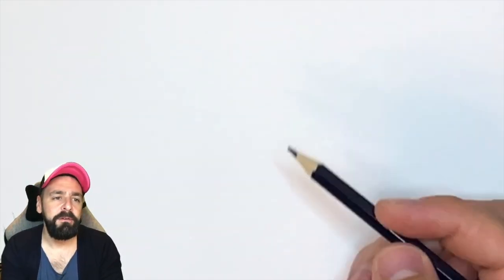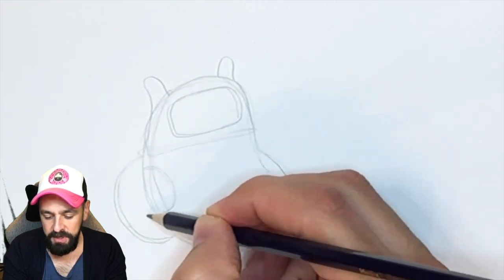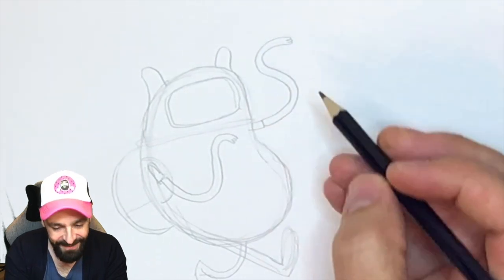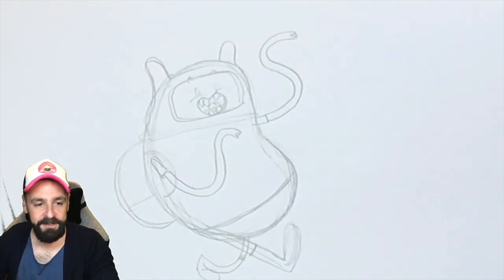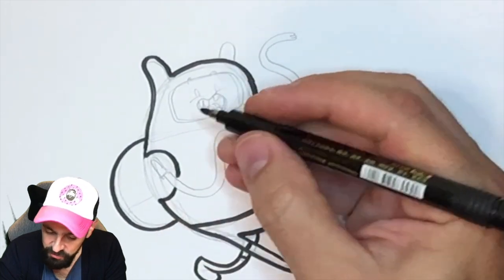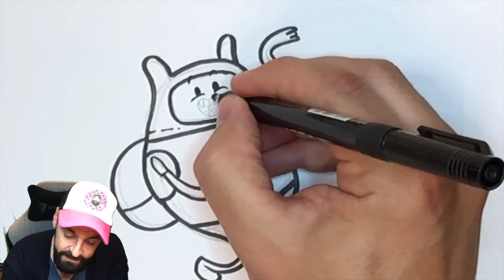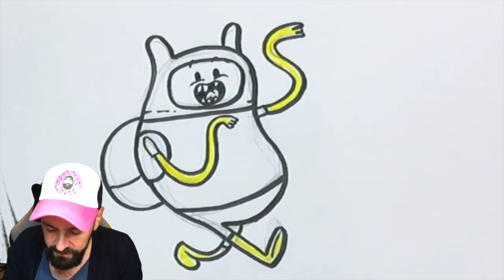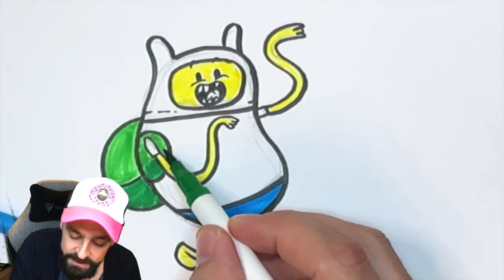Drawing Finn and Jake from Adventure Time!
MASH UP!  Here's a mix-up drawing Finn and Jake from Adventure Time!  Draw along with me,  to create a very cool Adventure Time Mash Up!  It's easy and fun!

Stuck for what to draw?  These are the best drawing tutorials for beginners. I'll show you how to draw cartoons!

Another really fun drawing with Tom Sparke, of Captain Fishbeard!

Tom Sparke of Captain Fishbeard.com